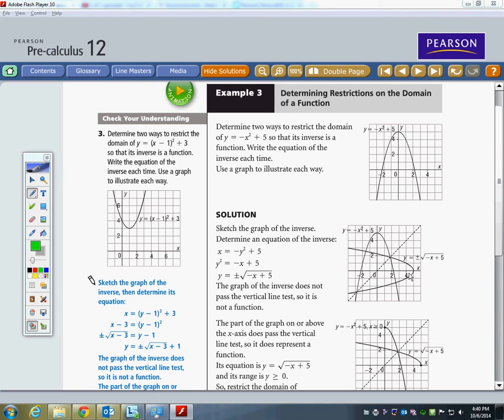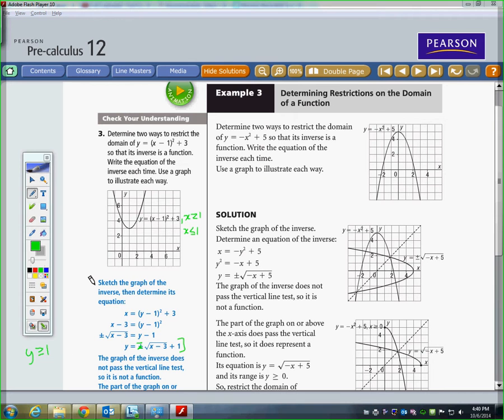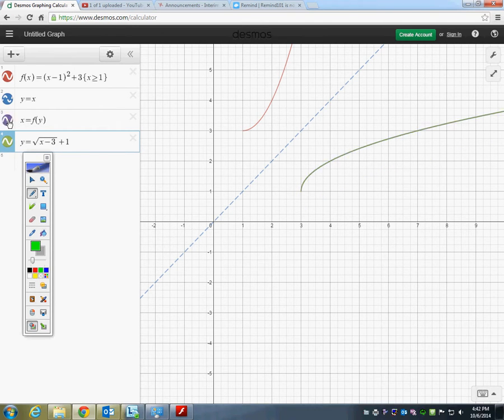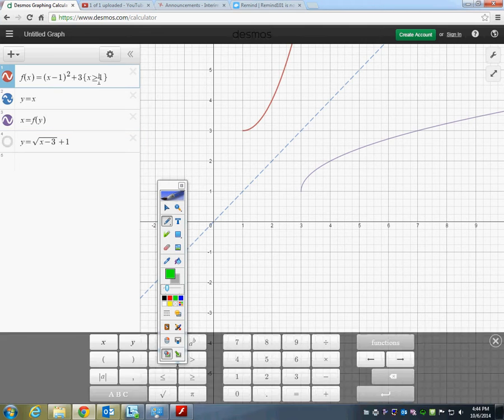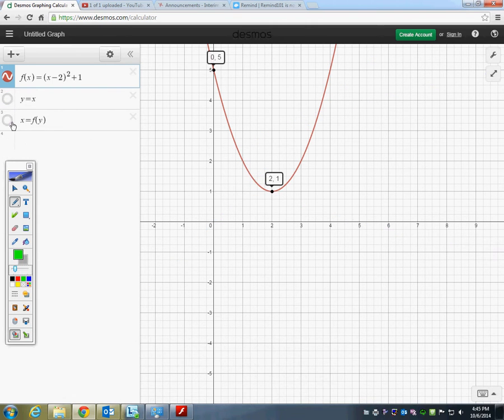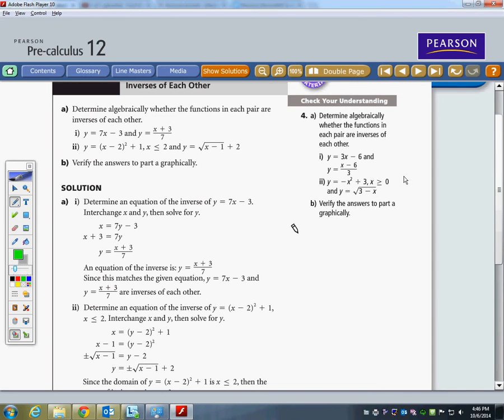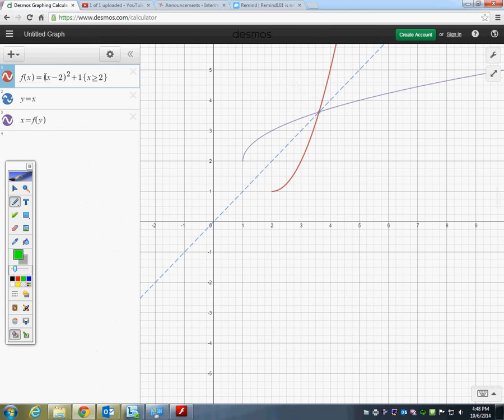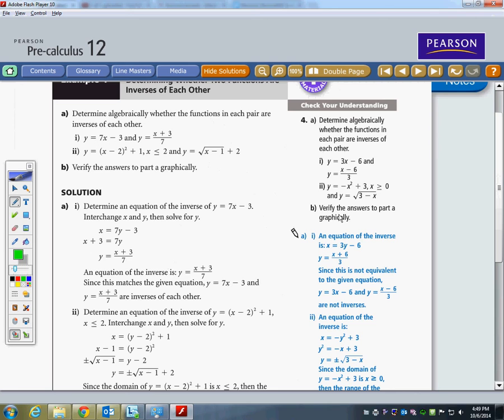lesson3_5c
Speiser Precalculus
Chapter 3, Lesson 5
Inverse Relations